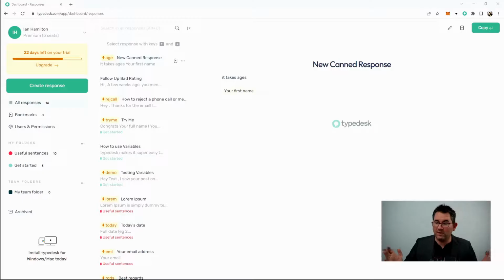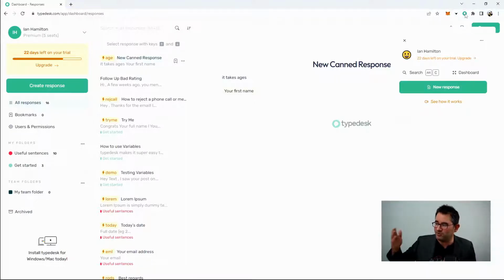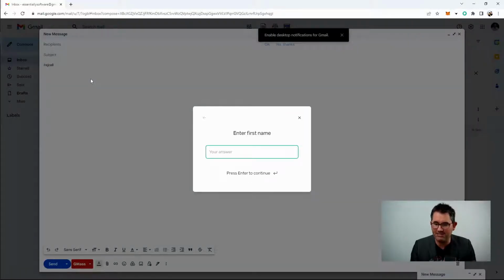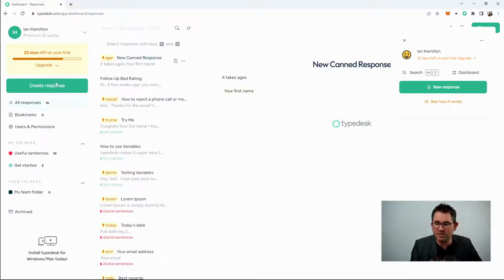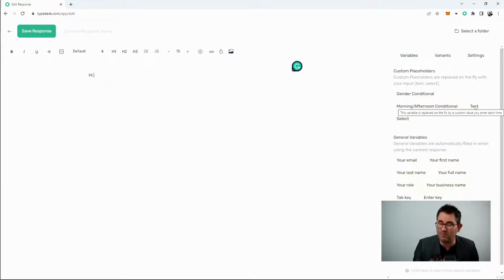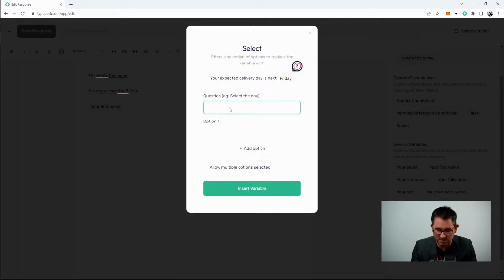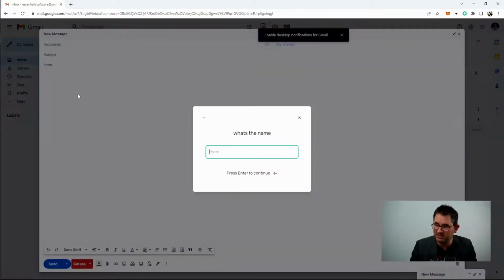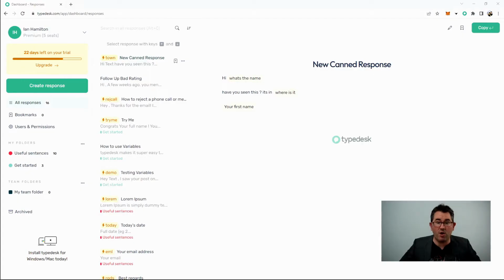TYPEDESK REVIEW, make canned responses for email with ease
In this video we review Typedesk. An app to make email canned responses at the touch of a button. heres what the company says about typedesk

No matter what industry you’re in, being on the customer-facing side of things can start to feel like Groundhog Day.

When you're answering the same questions repeatedly, it’s easy to slip and send an embarrassing email or twenty. (“I did it again. I wrote ‘Thanks for reaching out, [INSERT CUSTOMER HERE]' instead of their name.”)

If only you could say all the right things, while also saving time and energy on repetitive typing.

Enter typedesk.

click below for the best deals on the software